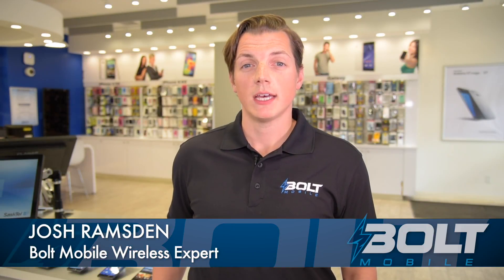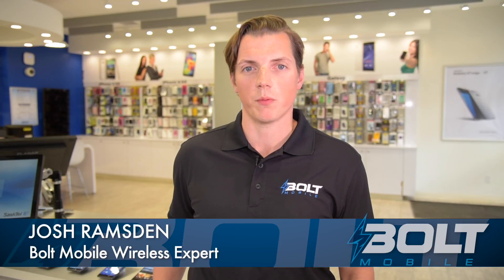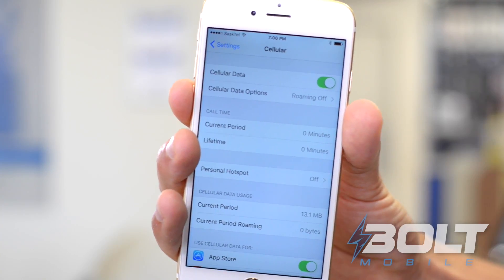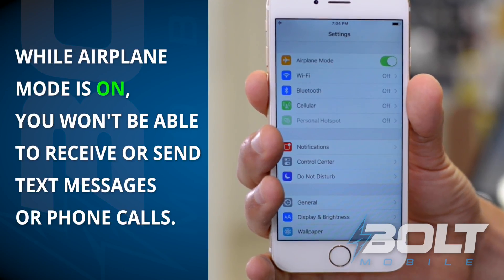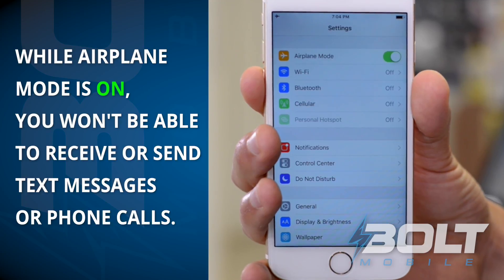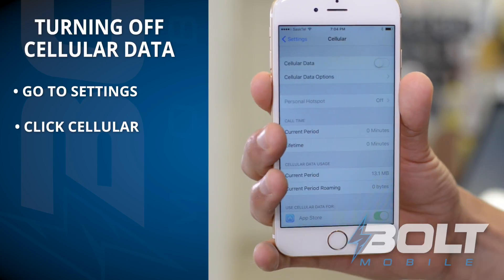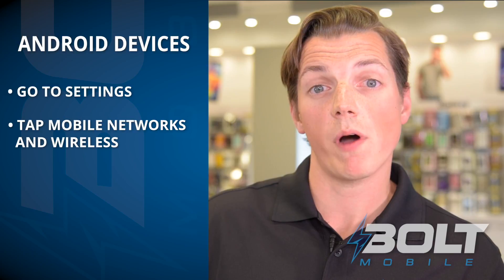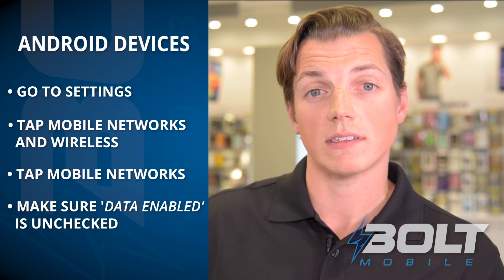Tips & Tricks Travelling With Your Smartphone - Bolt Mobile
Bolt Mobile offers you handy tips and tricks when travelling with your phone. If you're flying out of the country for a hot vacation or away from home on a business trip, you have to check this out...it could save you tons of money!